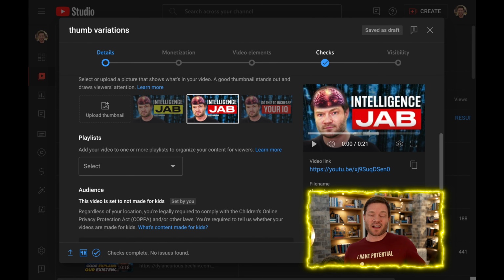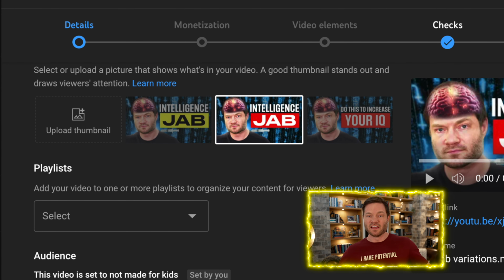The Silent AI Hack YouTubers Use To Hook You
I've stumbled upon a potentially groundbreaking AI hack for boosting video engagement that, to my knowledge, remains largely untapped. Throughout my journey of producing over three thousand educational videos on artificial intelligence, a moment of clarity struck me while analyzing YouTube's interface. I realized that the video frames presented to viewers aren't randomly selected; they're meticulously chosen by YouTube's algorithm, which is finely tuned to enhance clickability.

This revelation sheds light on a crucial aspect of content creation—our ultimate goal is to secure that click from potential viewers. Despite our instincts or the wealth of experience we might hold, this AI-driven selection tool surpasses human intuition by leveraging vast amounts of data and examples to predict what will perform best. It's a compelling reminder that, in the realm of digital content, data-driven decisions often trump gut feelings, especially when it comes to what the algorithms favor.

The interactivity of YouTube's platform offers us a unique opportunity to experiment with this feature, essentially allowing the algorithm to guide us in choosing the most effective thumbnails—a key factor in viewer engagement and click-through rates. This is especially intriguing considering the plethora of advice available on thumbnail optimization, much of which emphasizes the importance of emotional appeal and psychological triggers, often at a premium.
Despite the sheer volume of content uploaded to YouTube daily, this strategy seems to have flown under the radar among my network of creator colleagues and notable figures in the digital space, including Graham Stephan, VegasLowRoller, Kong Pham, Lucky Lopez, Norma Geli, and Andrei Jikh. Even Jim Louderback, CEO of VidCon, found this concept fresh and compelling enough to encourage me to share it more broadly.

This insight might not only challenge conventional wisdom on thumbnail creation but also offer a new lens through which creators can understand and harness YouTube's algorithm to their advantage. If you're a content creator eager to explore innovative strategies that could elevate your YouTube presence, this approach may offer valuable insights into aligning with YouTube's preferences for click-through optimization.

I invite feedback and discussion on this topic—whether it's confirmation of its novelty or acknowledgment of similar strategies by others in the creator community. Your thoughts could greatly contribute to our collective understanding of how to navigate and succeed in the ever-evolving landscape of YouTube content creation.

00:00 - The Silent AI Hack YouTubers Use To Hook You
03:02 - Uplading A Video of Thumbnails To YouTube
04:58 - Checking Variations
06:29 - Caviots And Counter Arguments
09:06 - People who did not know